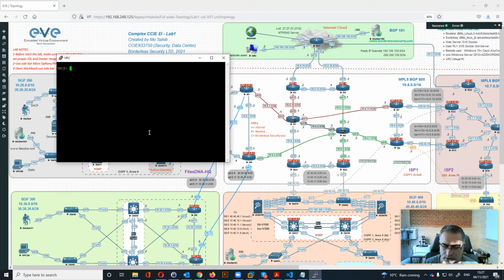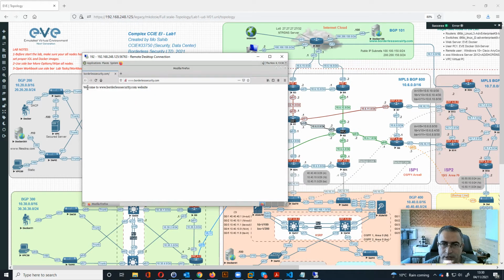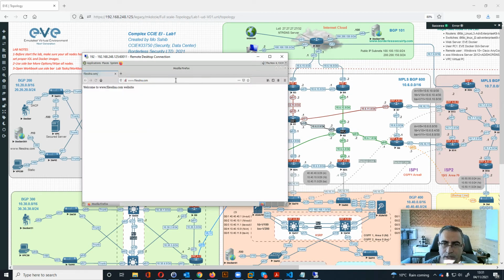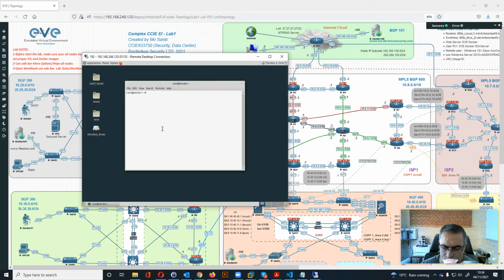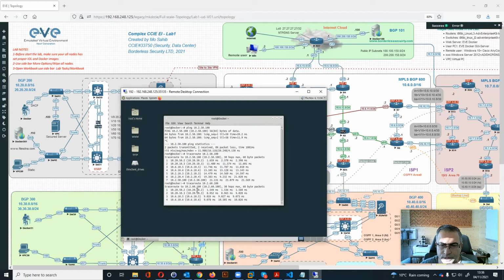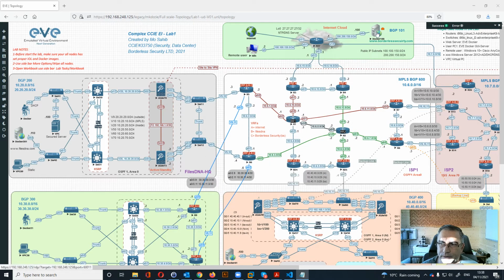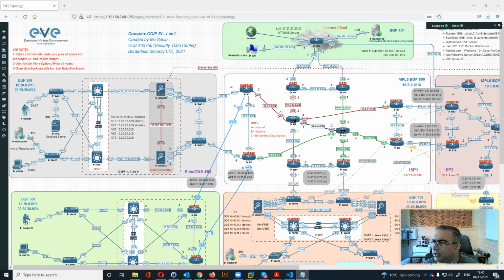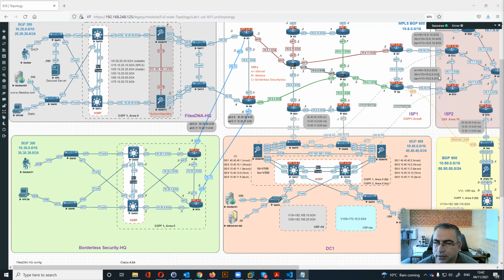CCIE Lab 1- Challenges Part 1- Video 9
In this video I'm showing the challenges that you need to do.
We will have many challenges, in this video we will cover 10 only.